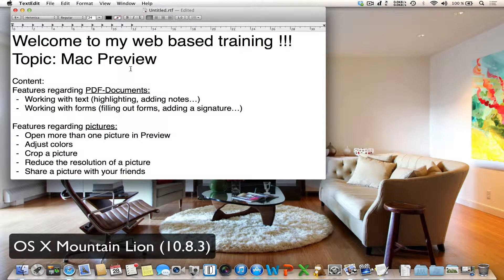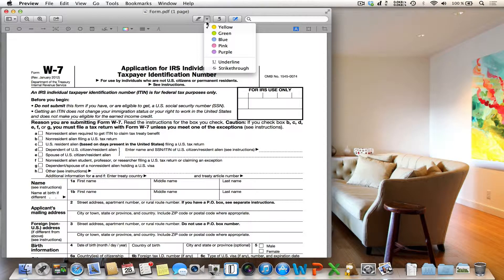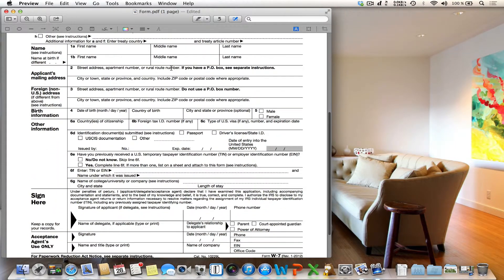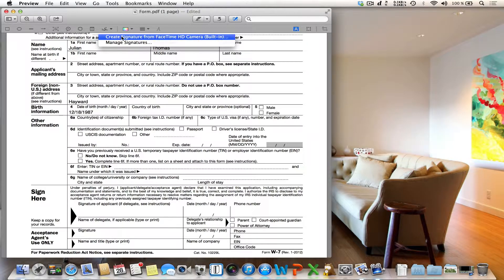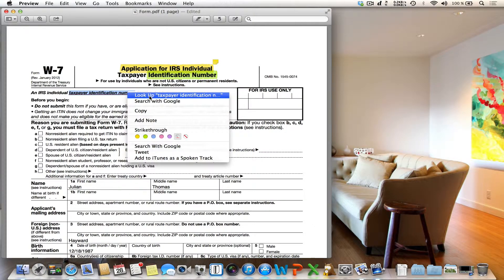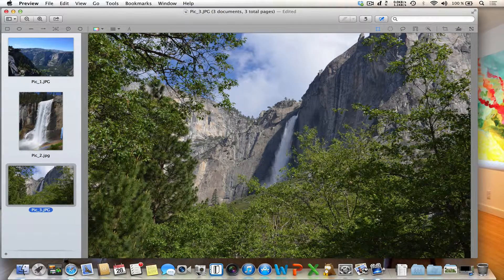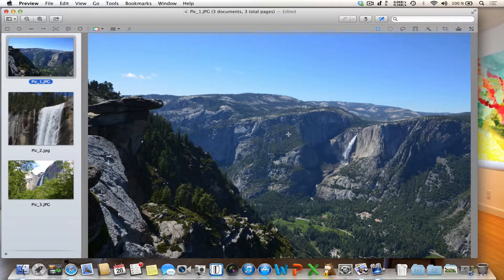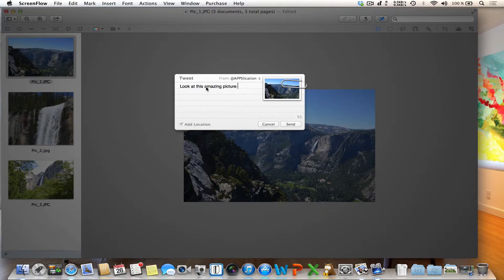Tutorial Mac OS X Application Preview (Mountain Lion) HD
Welcome to my web based training !!!
Topic: Mac Preview
The content of this training is listed below:
Features regarding PDF-Documents:
 ⁃ Working with text (highlighting, adding notes...)
 ⁃ Working with forms (filling out forms, adding a signature...)

Features regarding pictures:
 ⁃ Open more than one picture in Preview
 ⁃ Adjust colors
 ⁃ Crop a picture
 ⁃ Reduce the resolution of a picture
 ⁃ Share a picture with your friends

If you like my video don´t hesitate to add a comment!

Best regards from a German Youtuber,

Julian